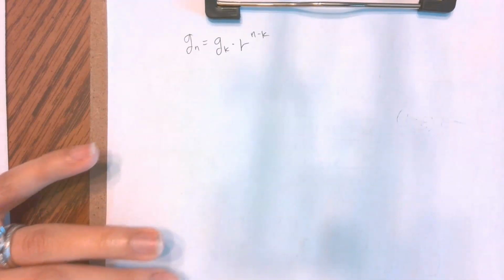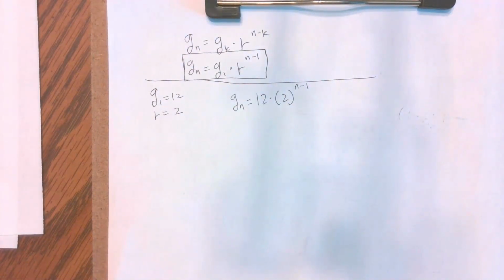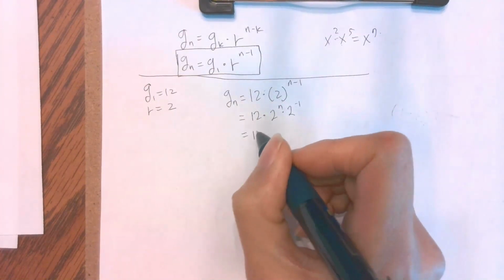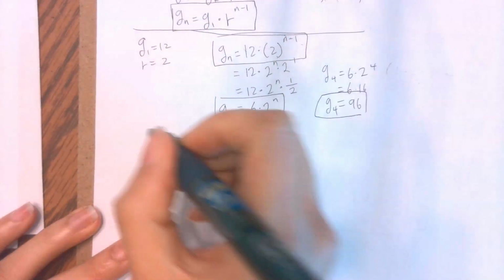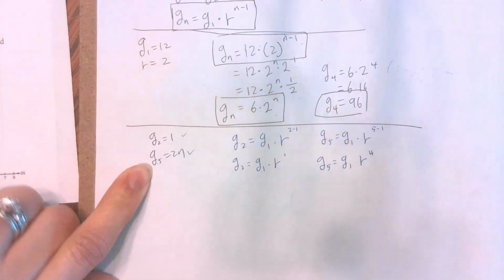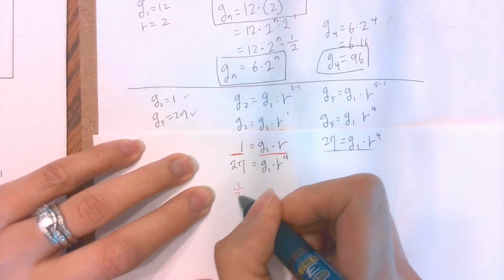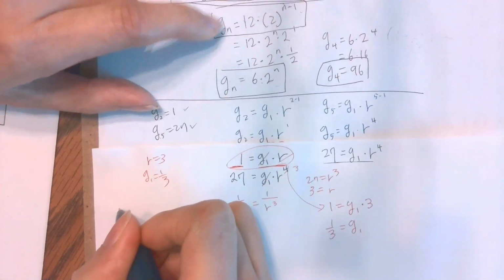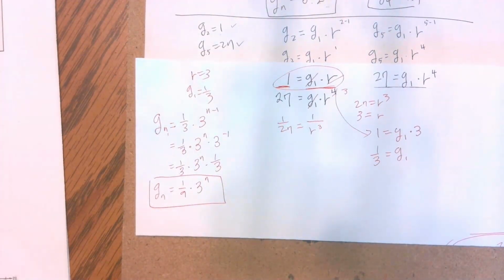2 1 Geometric sequence